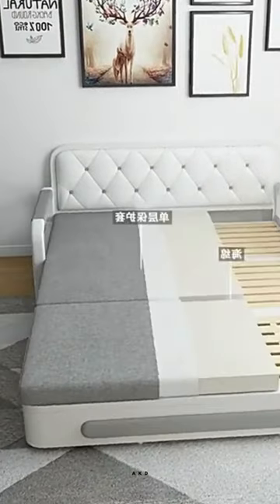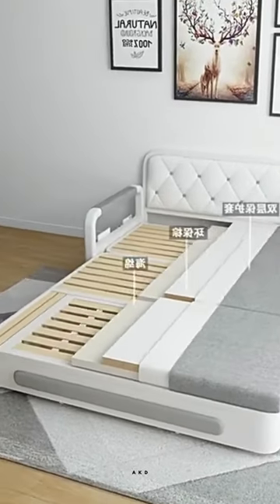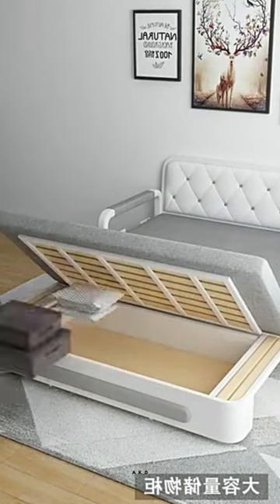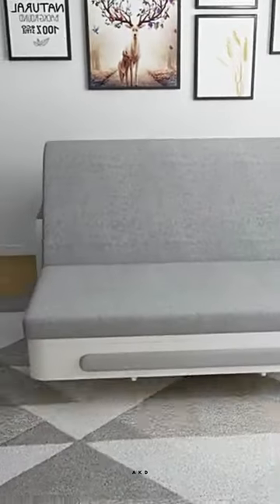Transforming Sofa Bed in Action | Sofa cum Bed | Furniture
Looking for a versatile piece of furniture to maximize your living space? Look no further than our Folding Bed Double Multi-functional Household Sitting and Lying Dual-Purpose Lunch Break Office Afternoon Nap Balcony Sofa Bed! This innovative piece of furniture can be used as a comfortable sitting area during the day, and easily transforms into a cozy bed for sleeping at night. Perfect for small apartments, guest rooms, or even home offices, this folding bed is both stylish and practical. With its durable construction and easy-to-use design, it's the ideal solution for anyone looking to make the most of their living space.